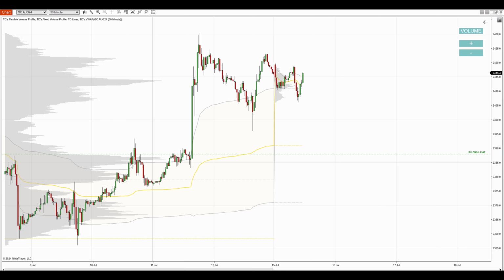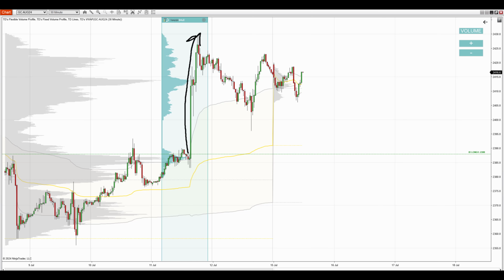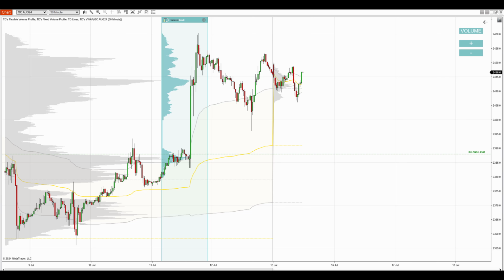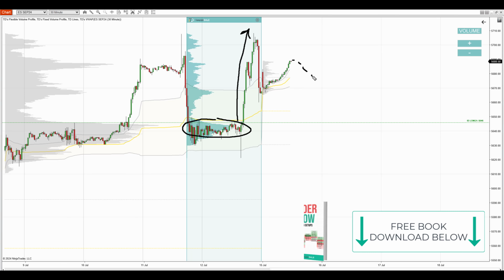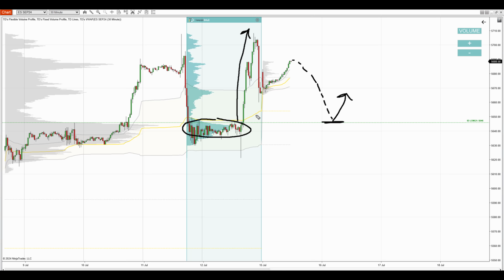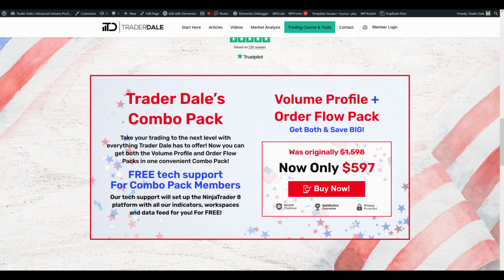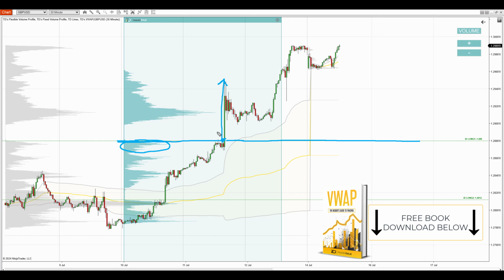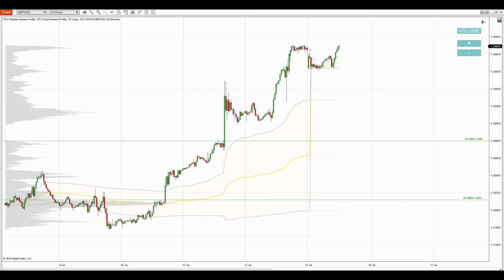Volume Profile Trading Ideas (GOLD, S&P 500, GBP/USD)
Introduction              (0:00)
Gold Futures(GC)   (0:14)
S&P 500 Futures(ES)   (1:59)
Independence Day - Sale   (3:41)
GBP/USD     (4:46)
TradingView Indicator Winner  (7:06)

Happy trading
-Dale